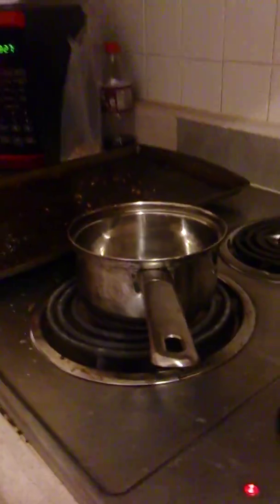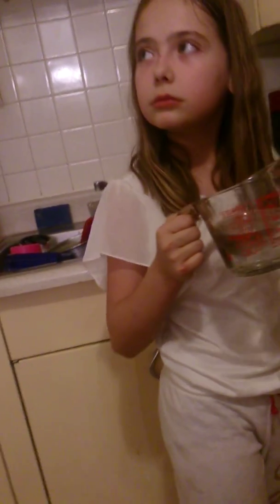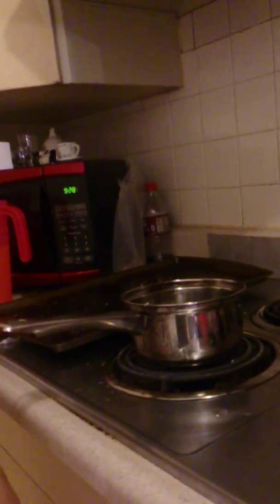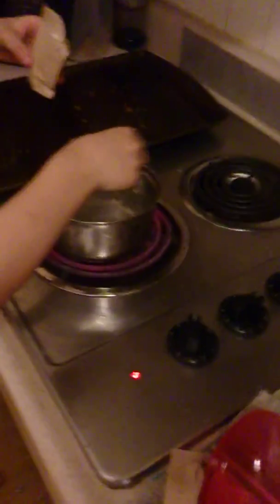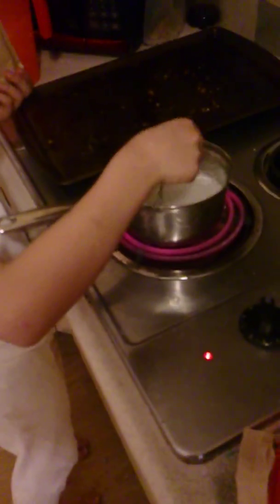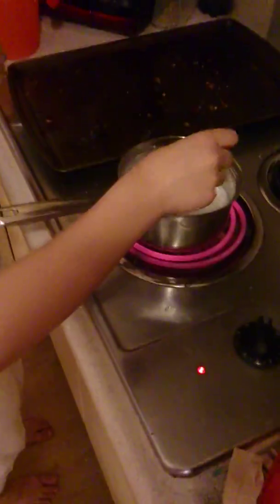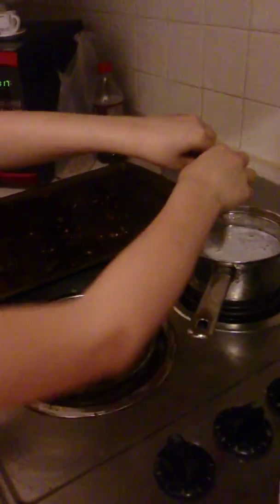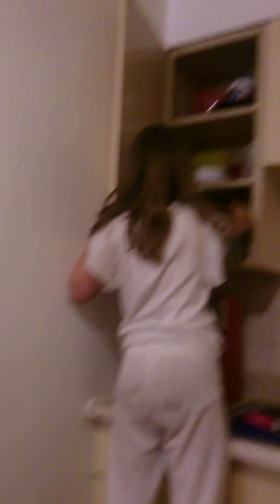Clear egg jello making # part 1